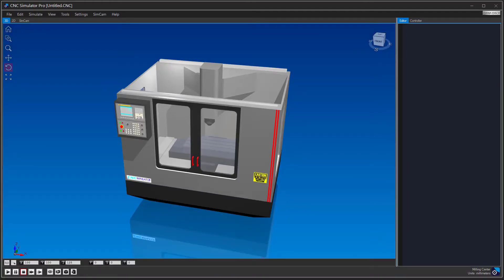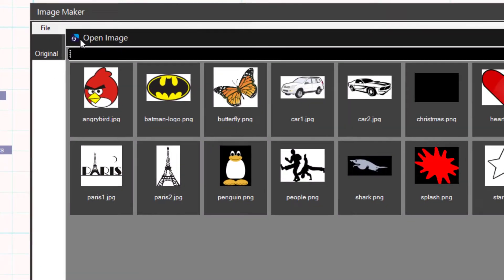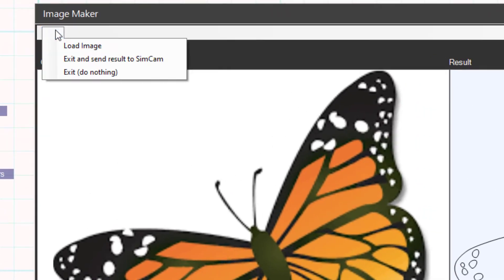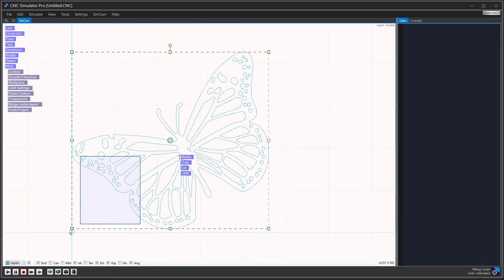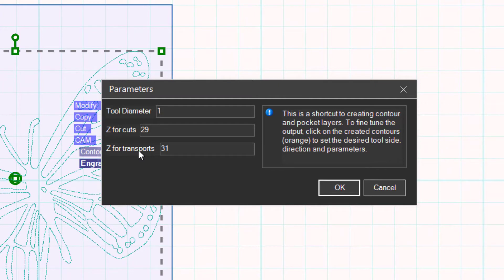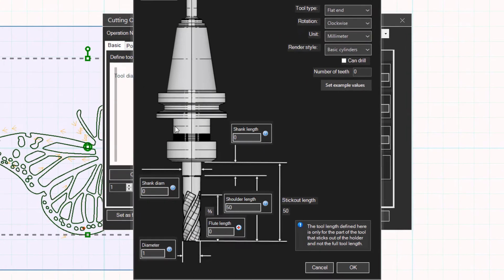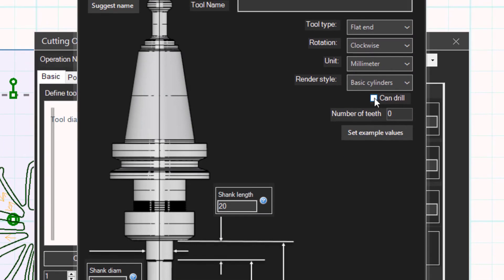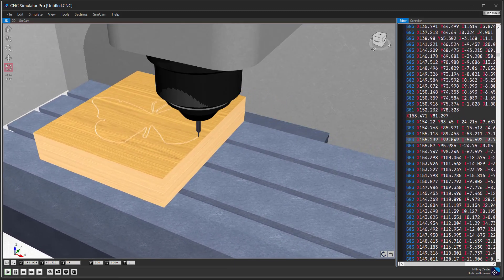Image Maker Tutorial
A quick tutorial on how to use the Image Maker tool in CNC Simulator Pro.
(version 4, soon to be released)